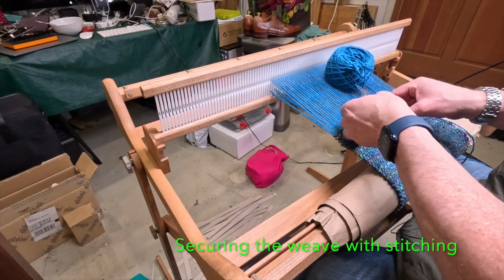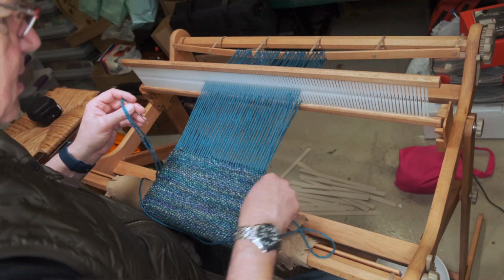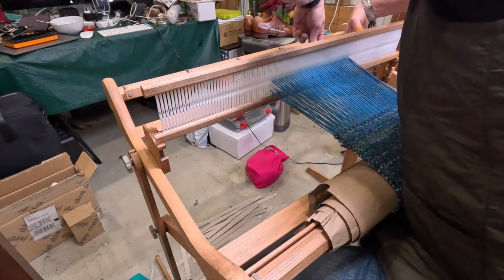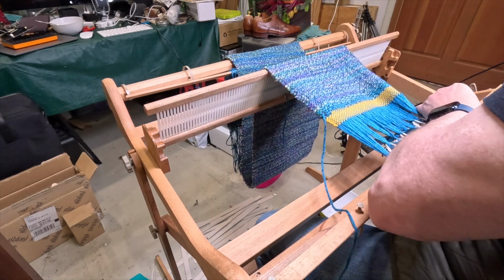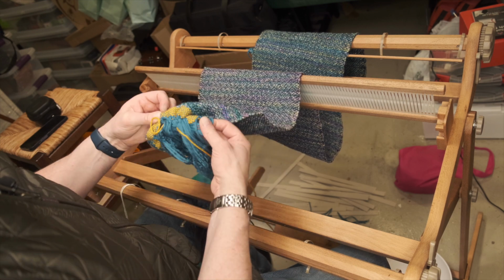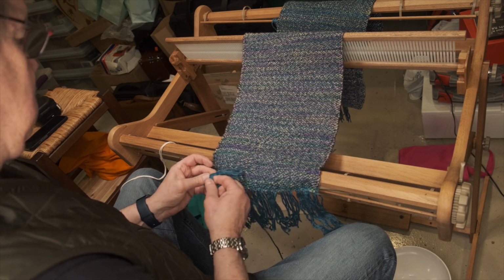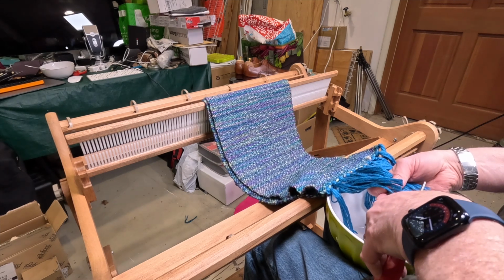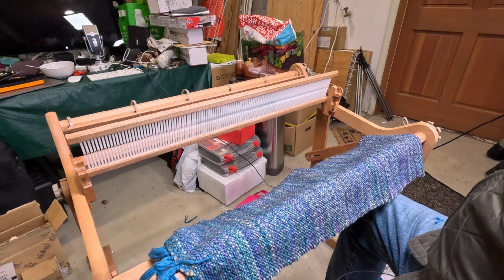Finish weaving a scarf - Learn to weave! Part 3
In this video, you will learn how to finish the scarf project that we started using an  @AshfordNz Ashford 32" rigid heddle loom. This is the third and final part of a series that teaches you the basics of weaving with a loom. You will see how to:

- Secure the weave with a tapestry needle to prevent unraveling
- Remove the scarf from the loom without damaging the warp threads
- Make tassels for the scarf by knotting the warp threads into groups of eight
- Bloom the weave by washing and drying the scarf to make it softer and more even

By the end of this video, you will have a beautiful and cozy scarf that you made yourself with a loom. You will also have learned some essential skills and techniques for weaving with a loom that you can apply to other projects in the future. Enjoy your scarf and happy weaving!